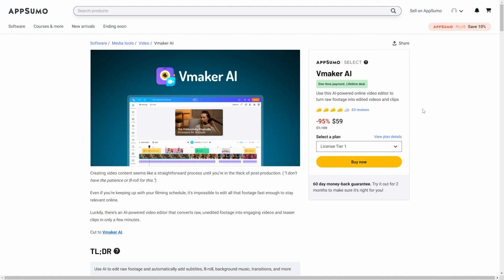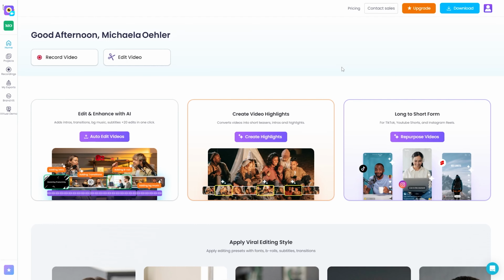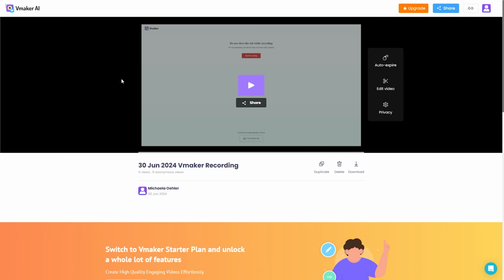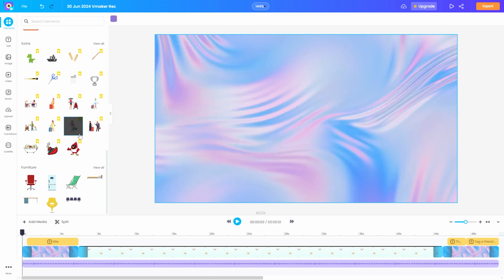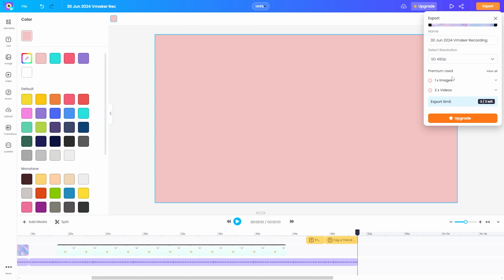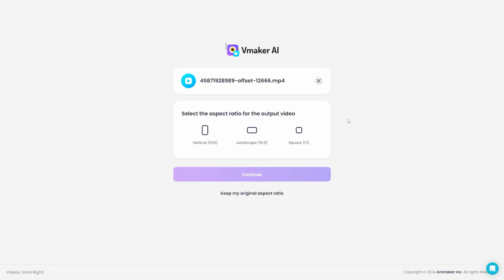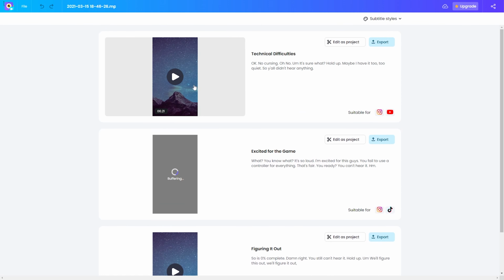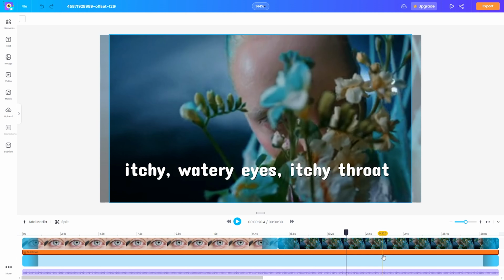Vmaker AI Review: Transform Raw Footage into Polished Clips with Ease!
Learnwire gave this a 2.5 rating. Has potential but just didn't perform well. Still worth checking out.